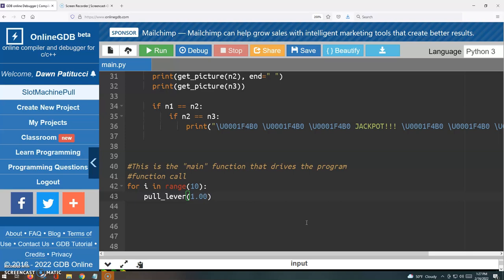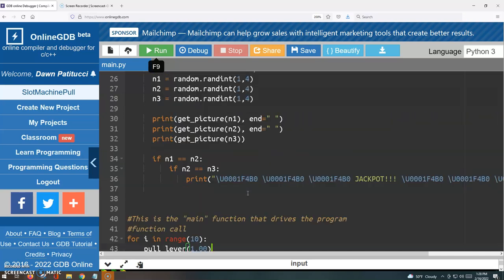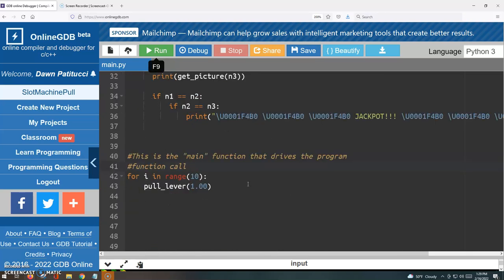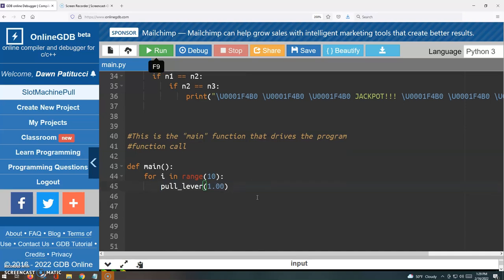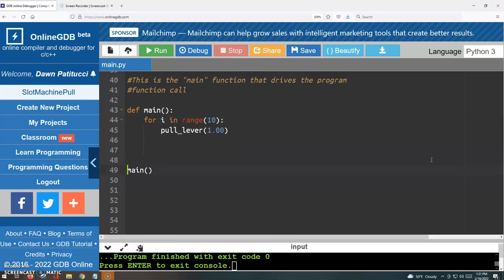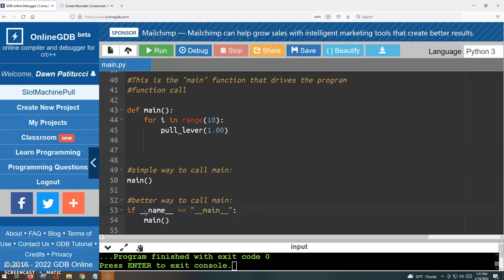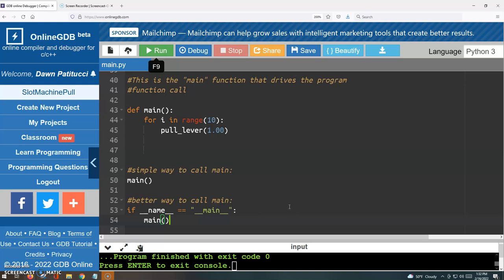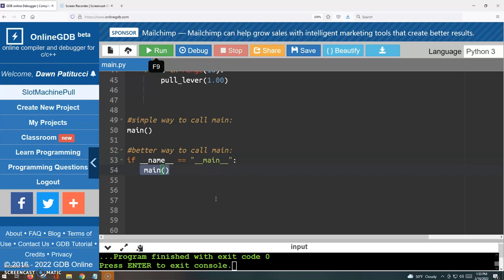Defining and Calling a Main Function